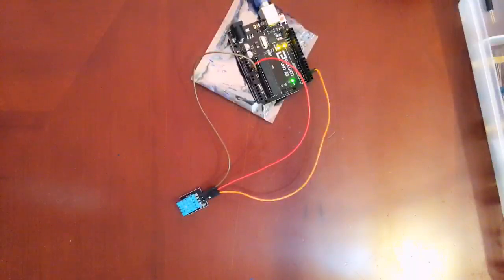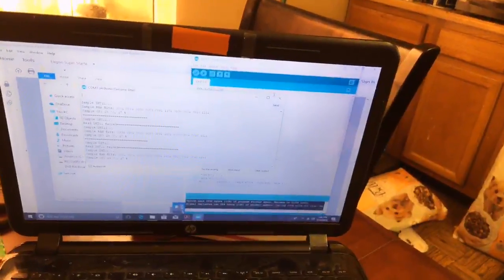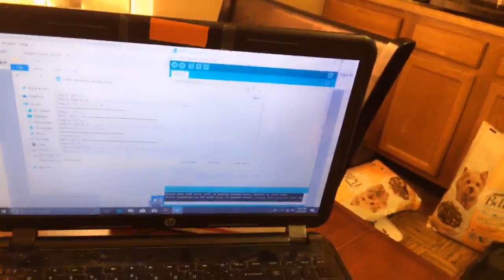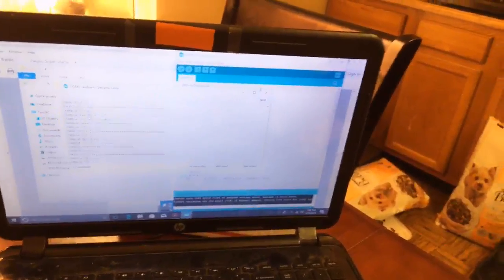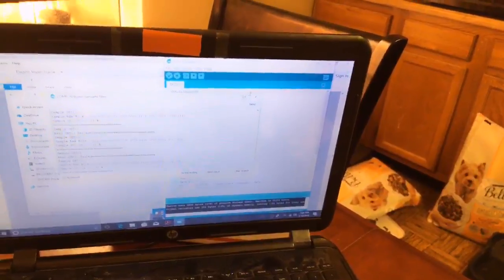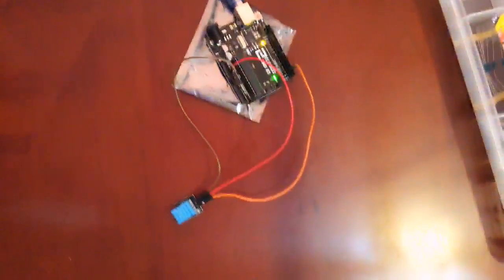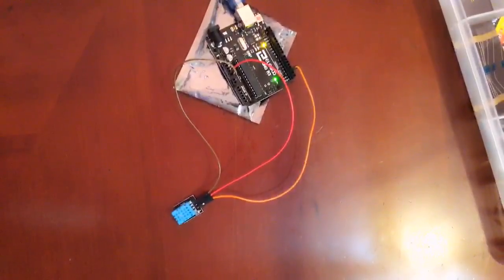EPC#1 - Part 3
Edward and Mark's intro to the robot world